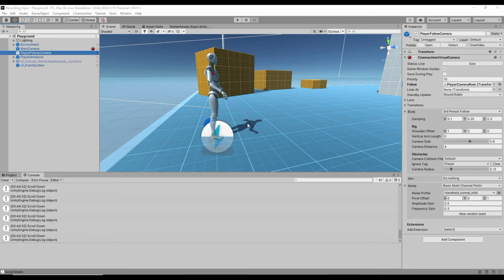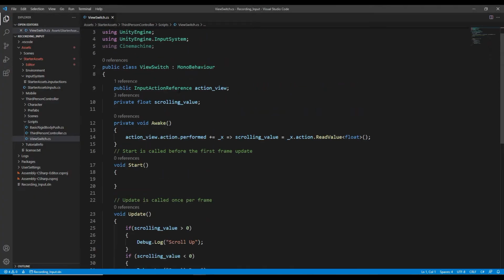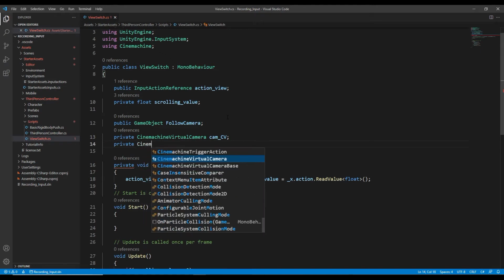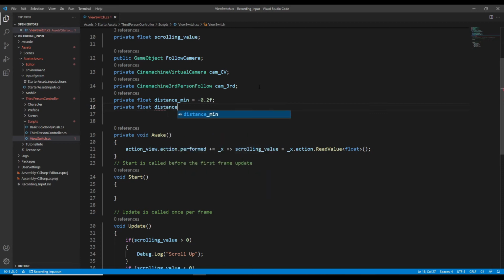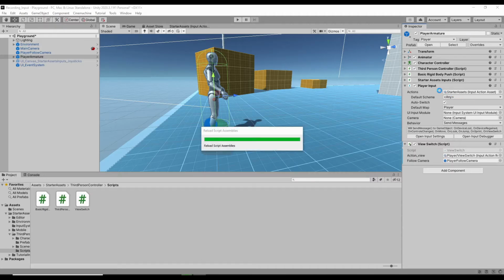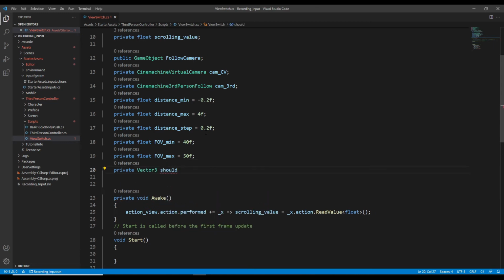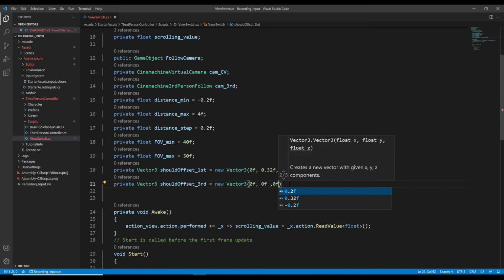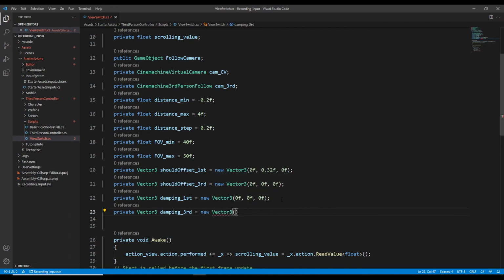3. Unity Starter Assets: Reference and use of Cinemachine Virtual Camera in C# script (Part-1)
Use and expansion of new Unity Starter Assets: Reference and use of Cinemachine Virtual Camera in C# script (Part-1)